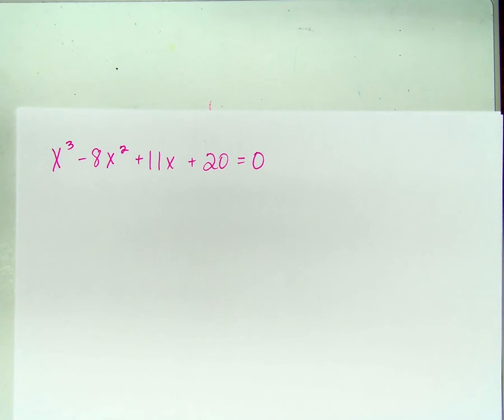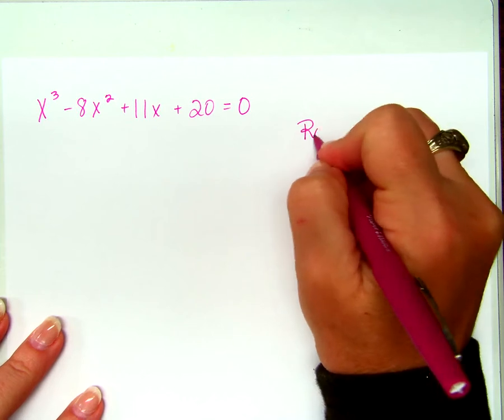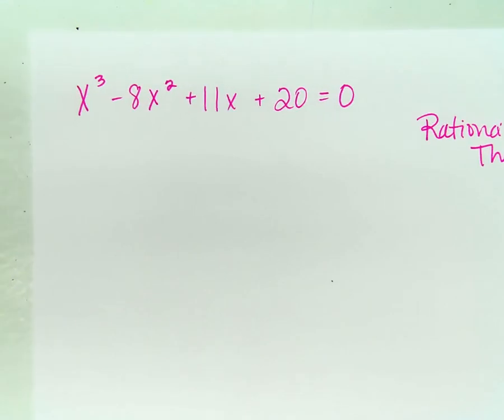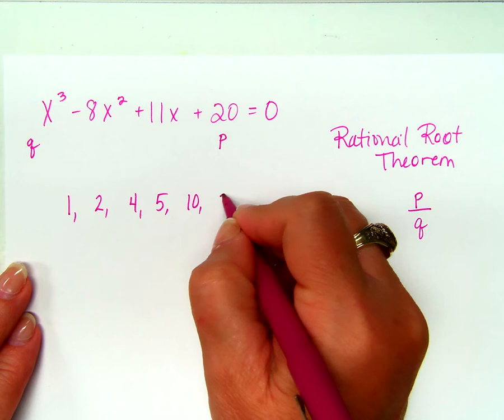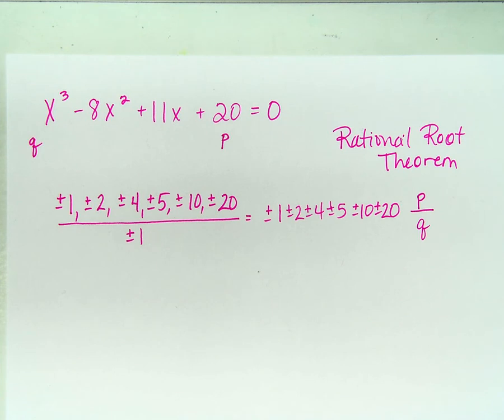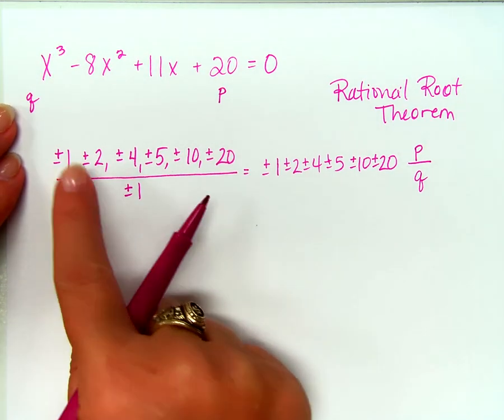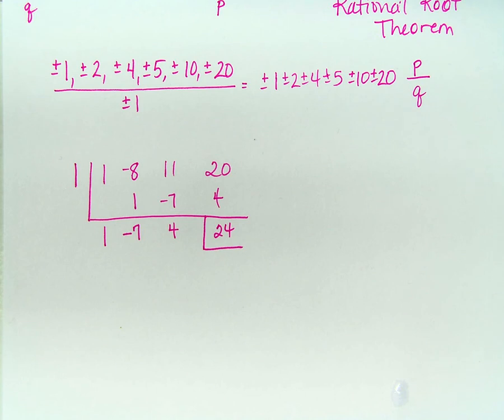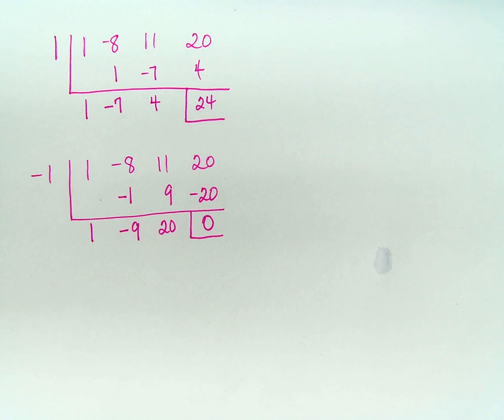rational root theorem part 1 17 18